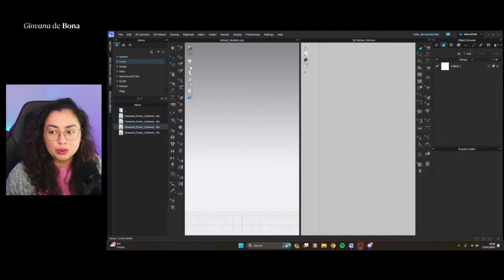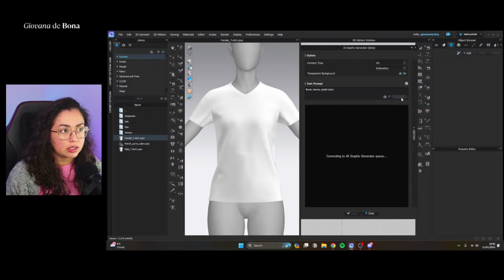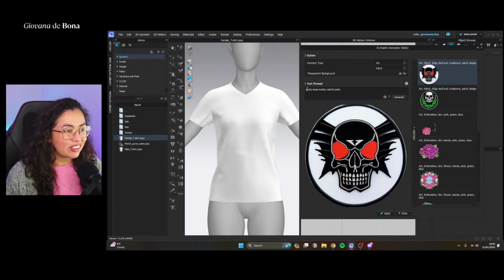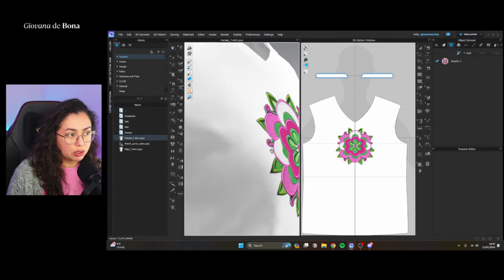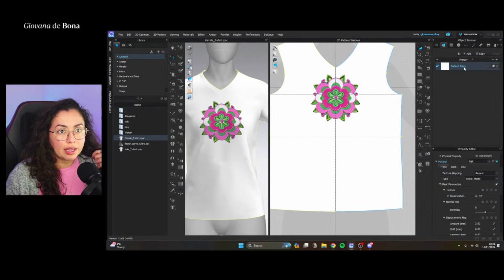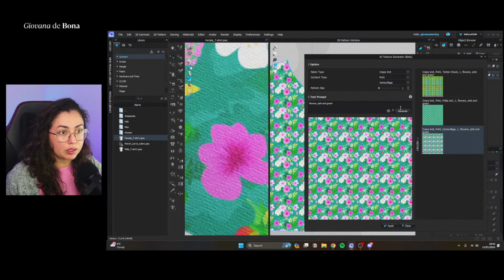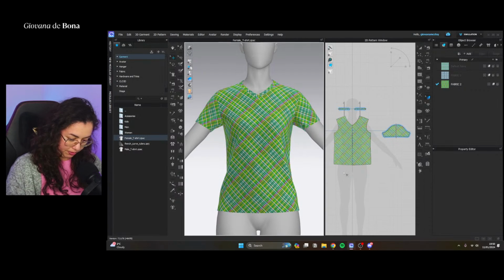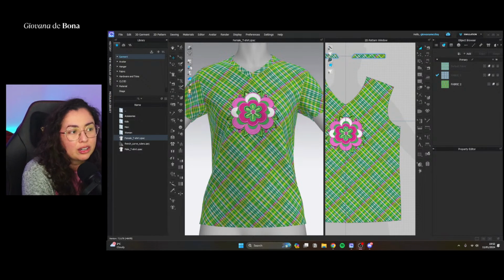AI Graphic Generator Clo3D Beginner Tutorial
🛒 My essentials